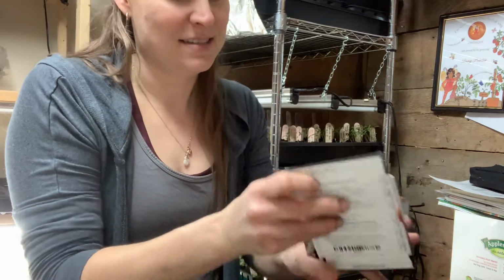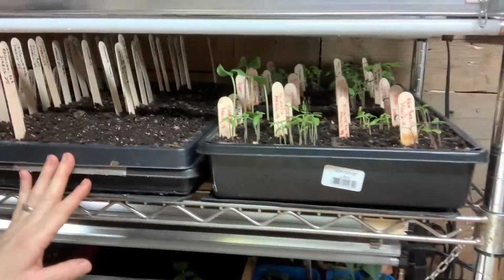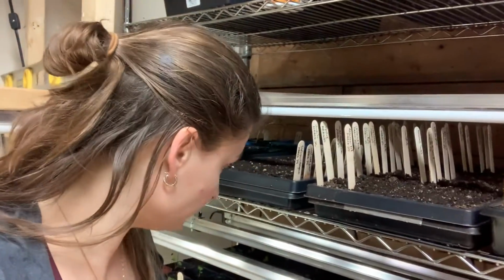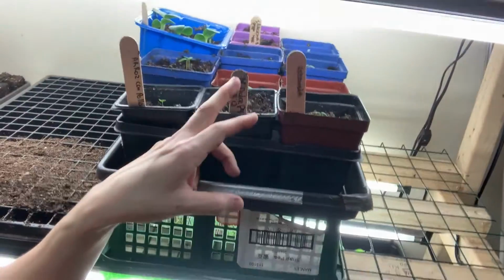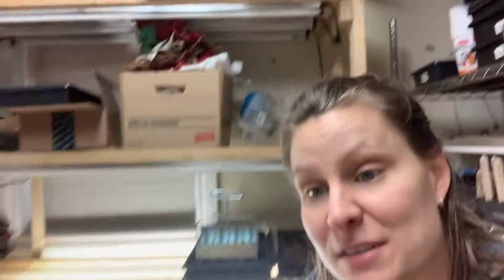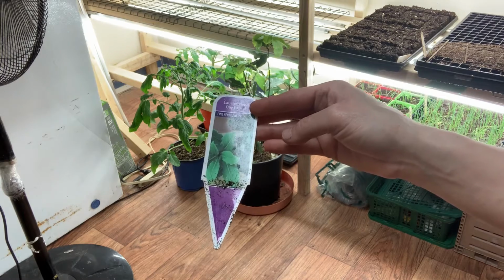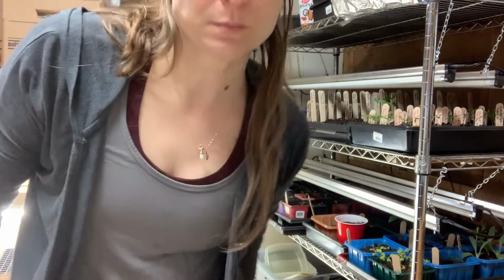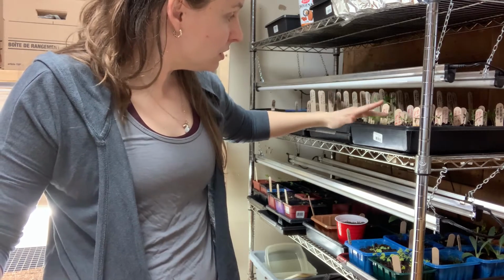RAINY DAY | GROW ROOM TOUR + TIPS | SOWING MORE TOMATO SEEDS | VLOG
Rainy day means sowing more seeds inside 🥰🍅, a tour of the GROW ROOM and tips 😊. And then I remembered that I used to watch garden tours and seedling / set up tours when I started a while back. I needed insperation to create my little set up and make a place of happyness for me where I could grow food (seedlings) for my famely. My only hope is to inspire you to grow your own food even if its one plant. Enjoy 😄

Thank you SO much for believing in our homestead journey, it brings me so much joy!